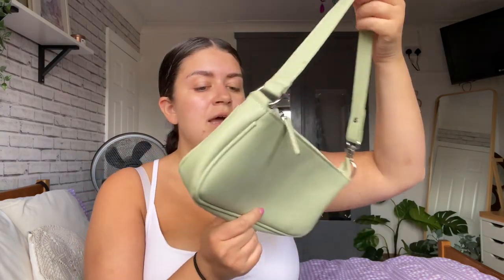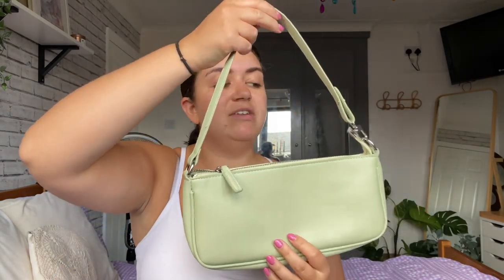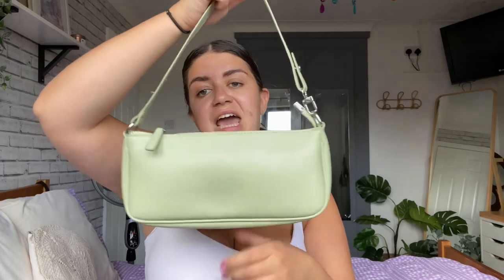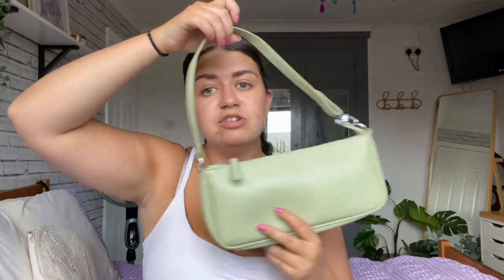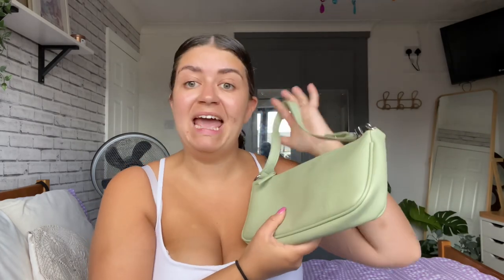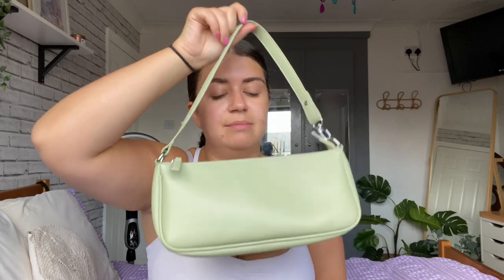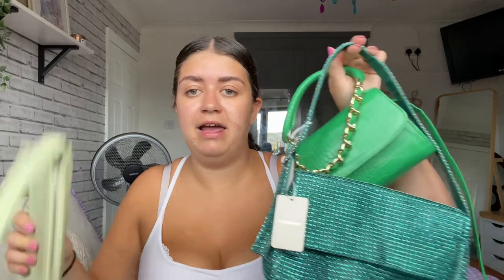CHARITY SUPER MARKET HAUL | Charity Shop Haul & Gift from Hannah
Hello Everyone I’m Amy Lorenz, I’m 22 and I am from Essex. I own an at home Beauty Salon called Simply Vibrant. I make videos on Sustainable Fashion, Body Positivity, Lifestyle & DIY.